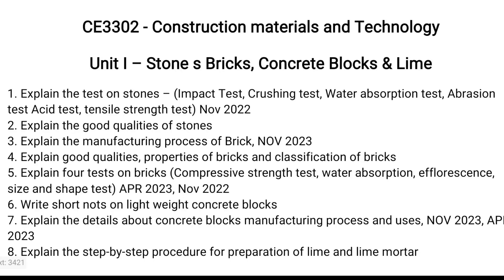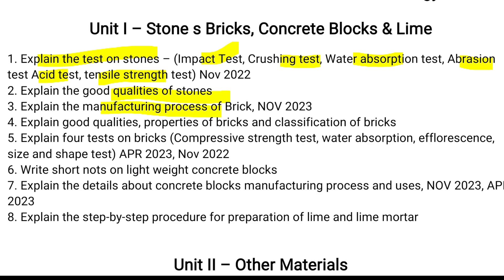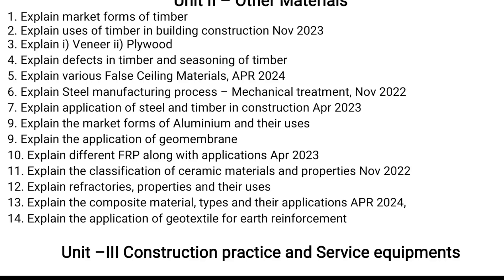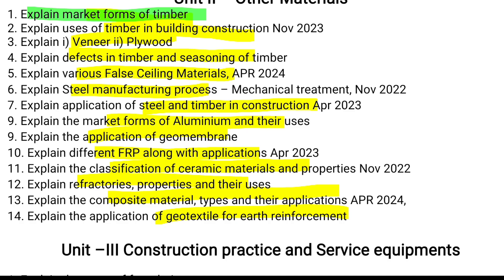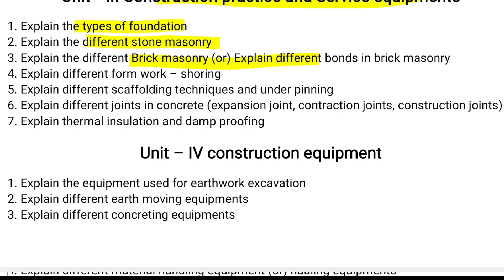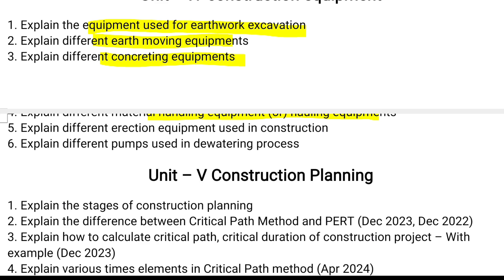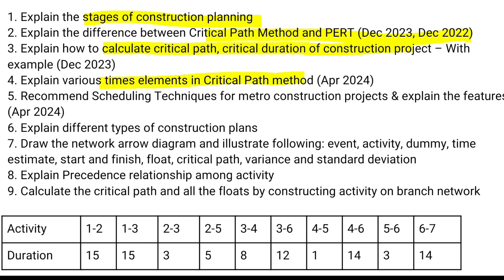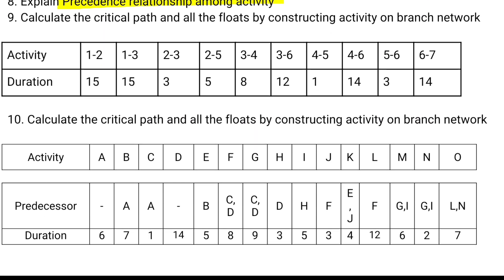Construction materials and technology important questions, construction materials, semester question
ce3302 construction materials and technology anna university questions, end semester important question Construction material mcq | MCQ on construction materials | Building material mcq | GATE | SSC-JE

civil engineering,
ssc je,
mcq,
objective questions,
junior engineer,
state je,
dmrc,
diploma civil,
sjvn,
state psc,
upsssc je,
je civil,
up je,
je recruitment,
surveying mcq,
geotechnical mcq,
surveying MCQ,
geology MCQ,
Railway MCQ,
 estimation MCQ,
concrete technology mcq,
concrete mcq,